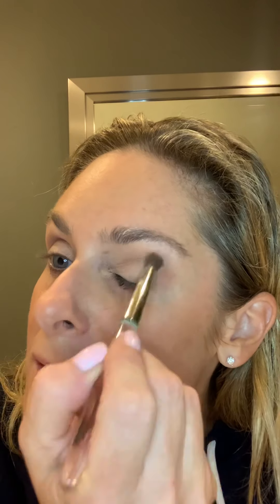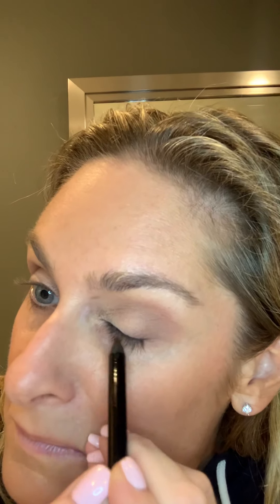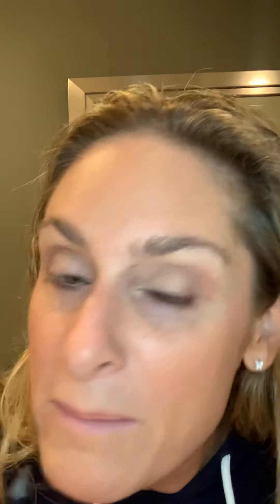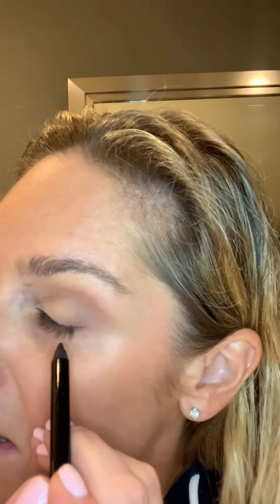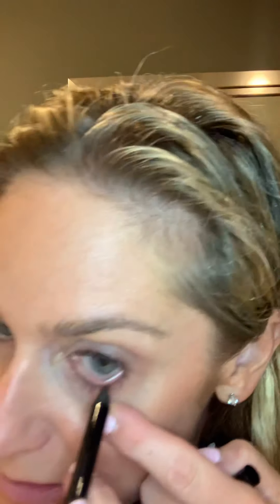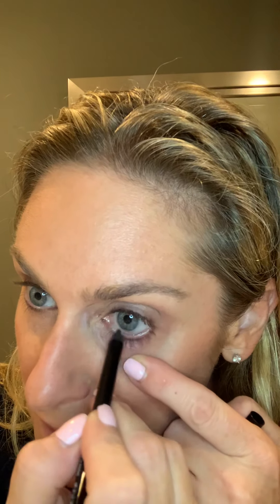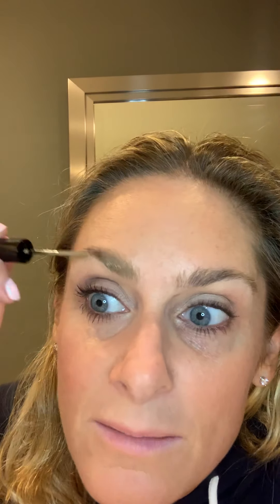A Tutorial on My QUARANTINE EYE palette, “clean, natural and sanitized”